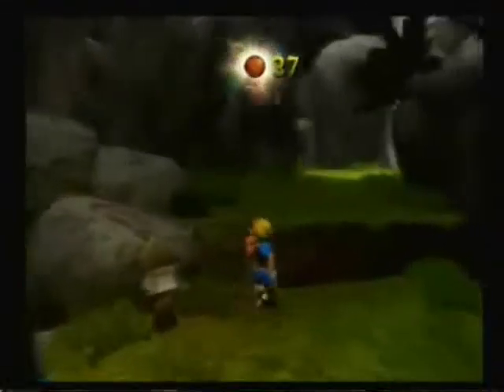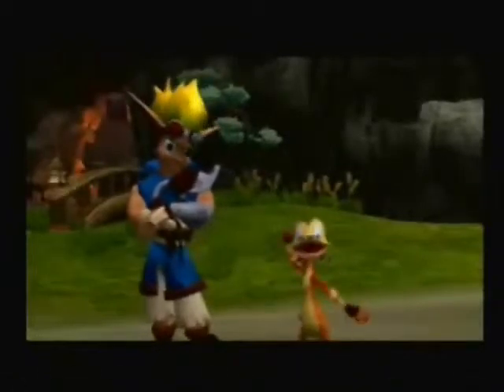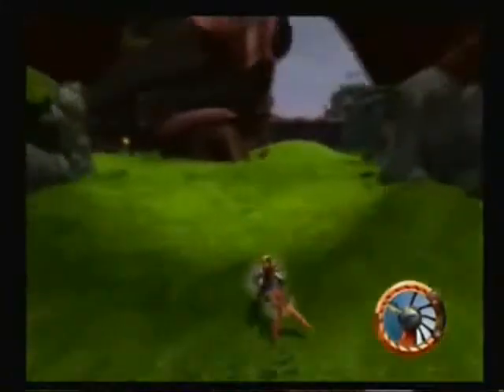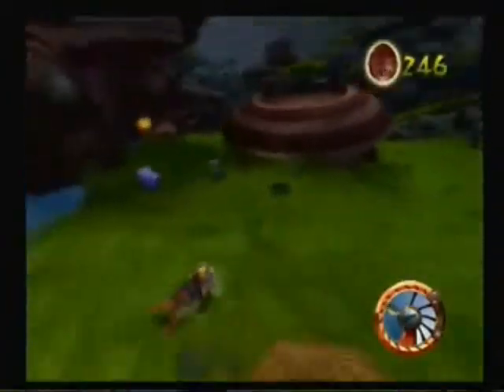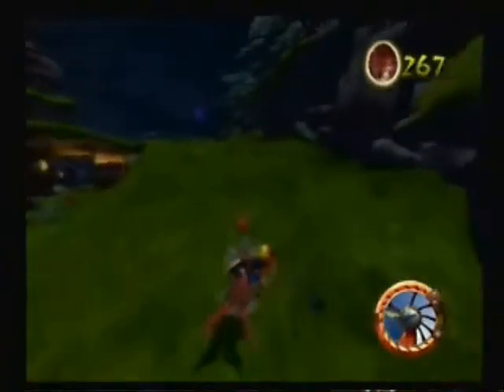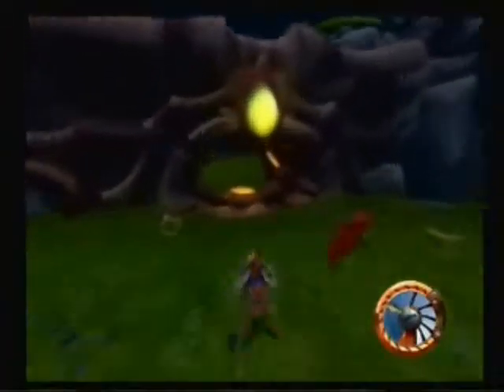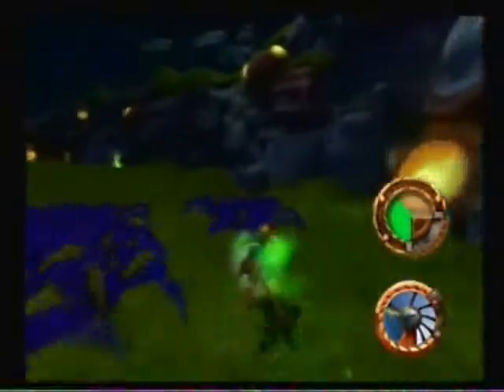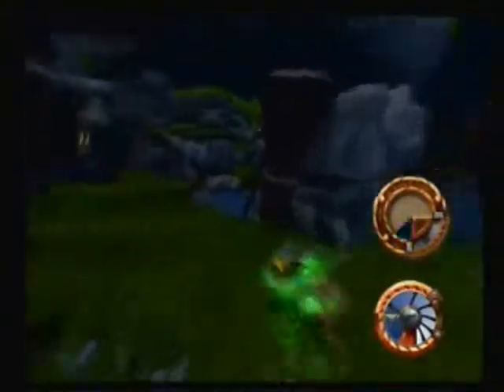Let's Play Jak & Daxter - Part 12 - Running Over Plants with Small Plane = Good?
Turner459O's 9th Let's Play
In this part we do one of the more illogical missions in the game